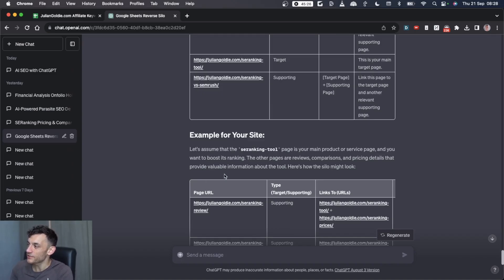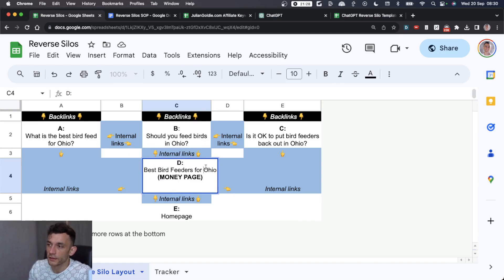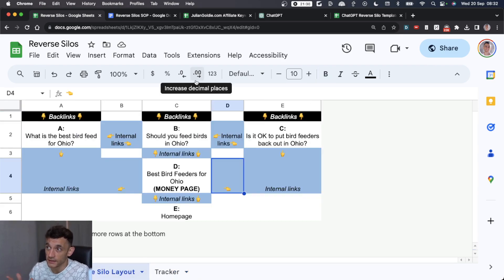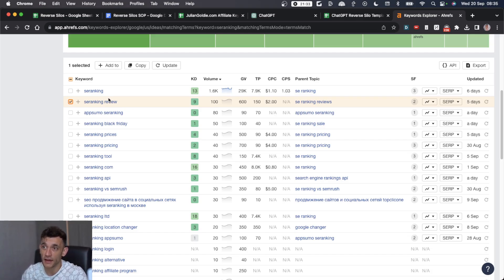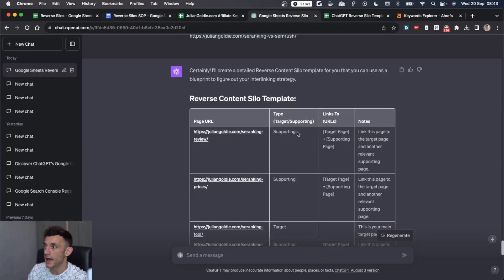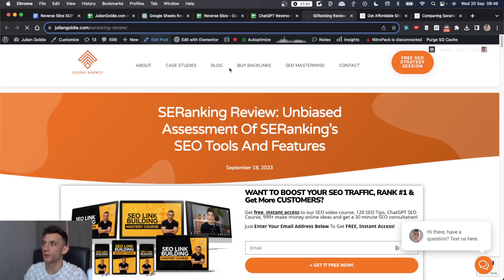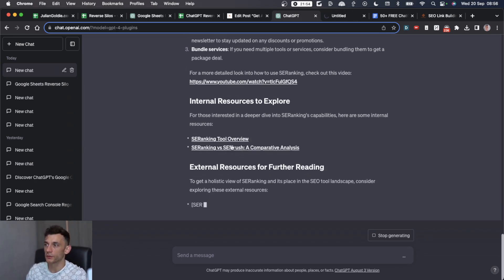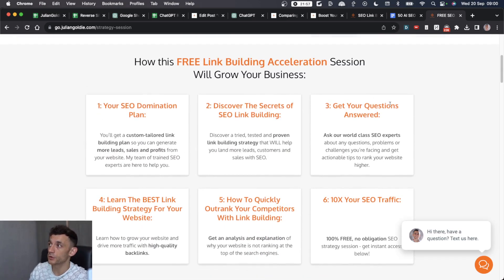FREE ChatGPT AI SEO Strategy: How I Automate & Rank Reverse Silos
🚀 AI SEO Reverse Silos: The Ultimate Guide to Automate Your SEO Strategy 🚀

Today, dive deep into my unique ChatGPT SEO strategy that's revolutionizing the way we automate reverse silos with AI. This strategy offers a potent way to strategically interlink your articles, funneling authority to them for better rankings. No more confusion; I'll be breaking down my approach using real examples from my website and showcasing how to set up this powerhouse strategy, from start to finish. 🌐

What you'll discover:

The essence of reverse silos and their importance in SEO.
How ChatGPT can simplify and automate this process for you.
Step-by-step guidance on setting up a reverse silo structure with ease.
Real-life results and case studies from my own website.
Key Highlights:

Understanding the Pillar and Cluster Content System.
The magic of automating your interlinking structure using ChatGPT.
Tips to find semantically relevant keywords for your reverse silo strategy.
Leveraging the power of AI for content creation and interlinking.

Whether you're an SEO enthusiast or just diving into the world of digital marketing, this video is a must-watch. Transform your SEO game and achieve better rankings, all with the power of AI. Let's get started! 🌟